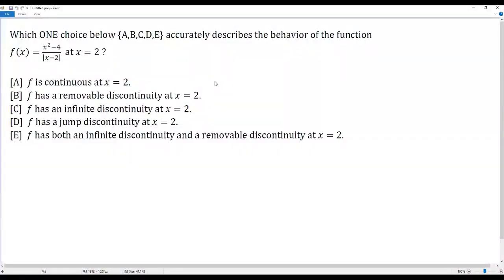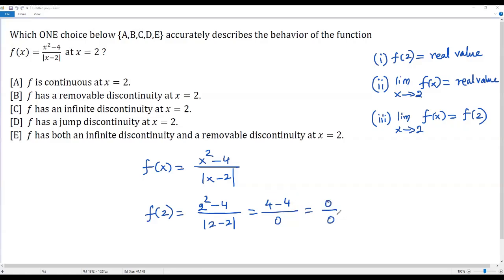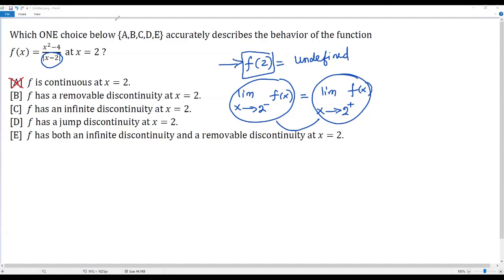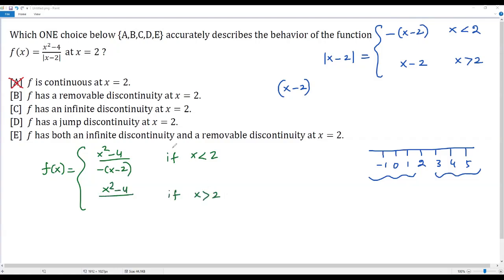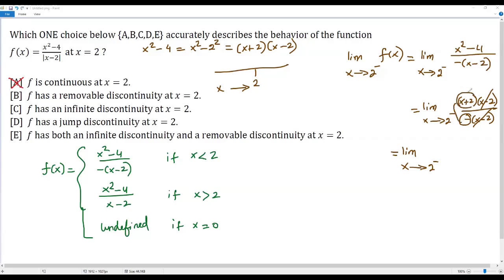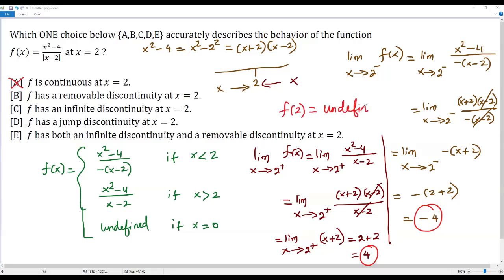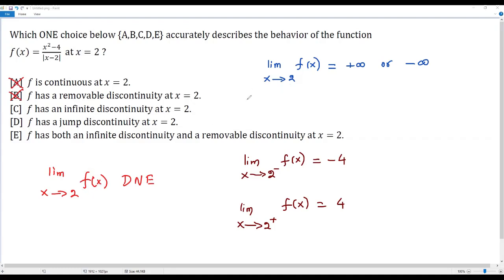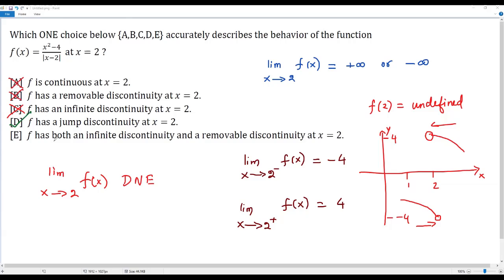Pre Calculus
Which ONE choice below {A,B,C,D,E} accurately describes the behavior of the function

f(x) = (x^2 - 4)/|x - 2| at x = 2.

A)  f is continuous at x = 2.
B)  f has a removable discontinuity at x = 2.
C)  f has an infinite discontinuity at x = 2.
D)  f has a jump discontinuity at x = 2.
E)  f has both an infinite and a removable discontinuity at x = 2.